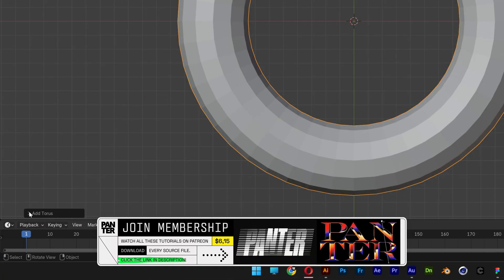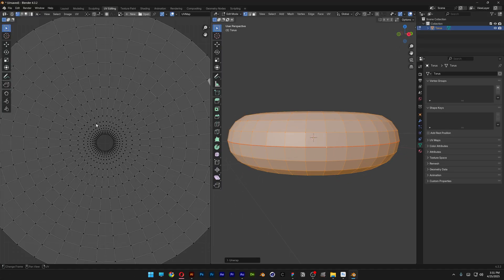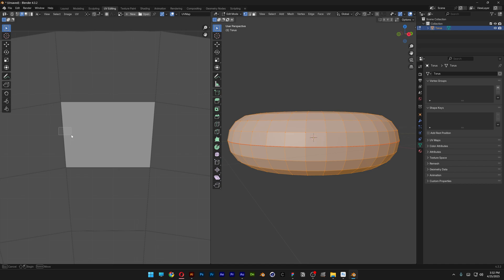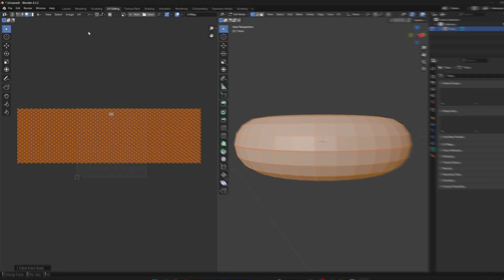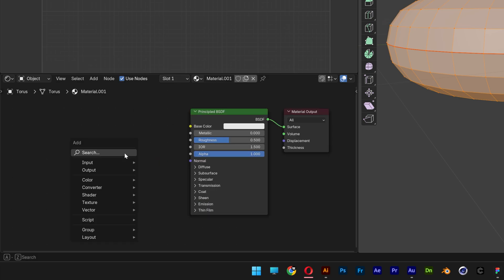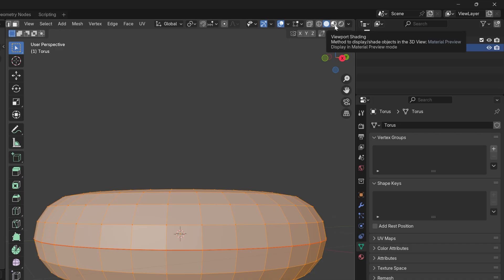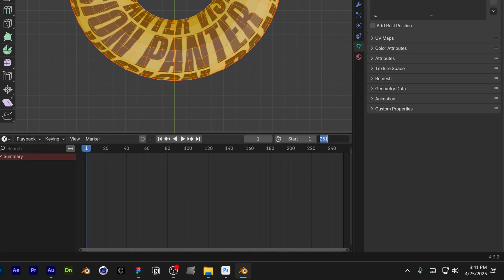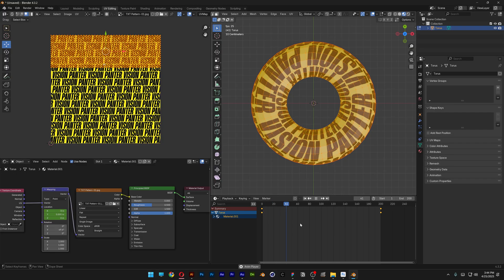How To Animate Kinetic Text On Torus In Blender